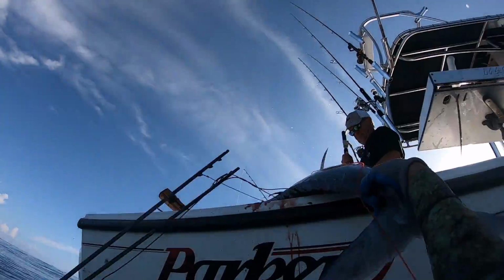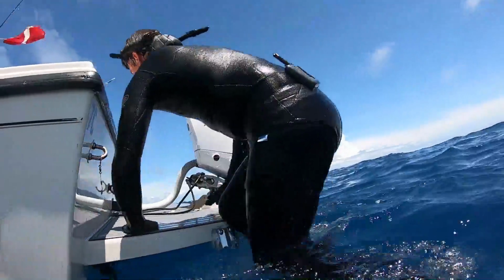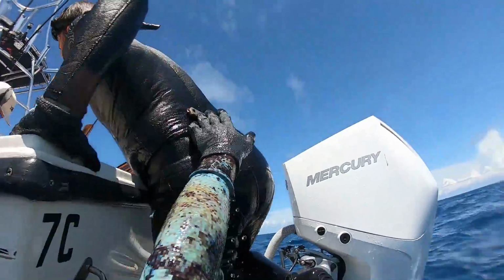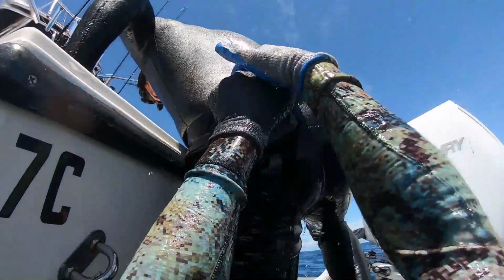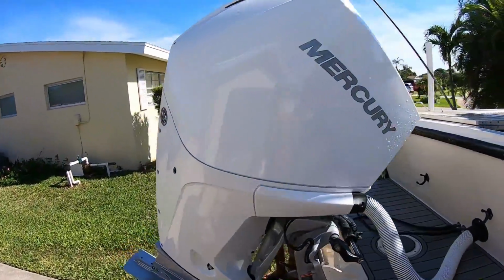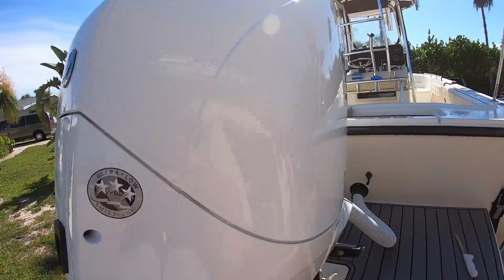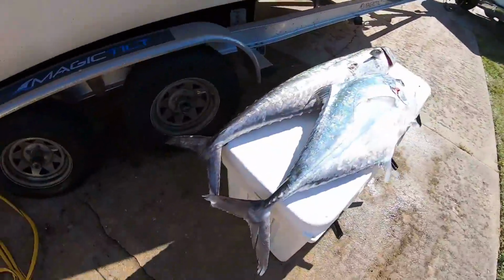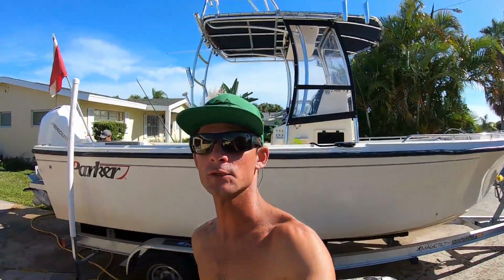Open Ocean Hunting BIG Fish!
Spearfishing in open water can be a whole lot of fun. Learning the behavior of these fish and tricks to help you get just a little bit closer is just part of the challenge.
My speargun is a Koah 120 euro.